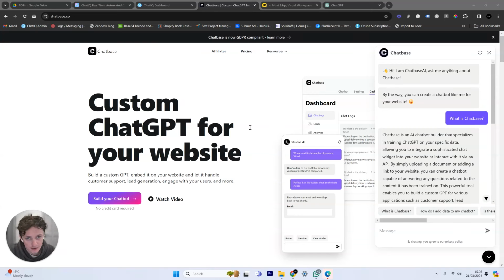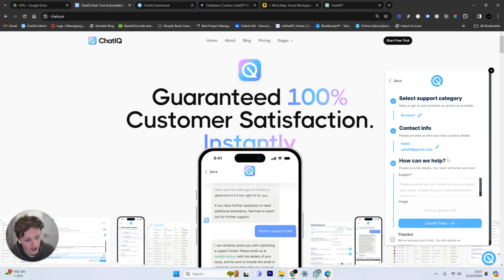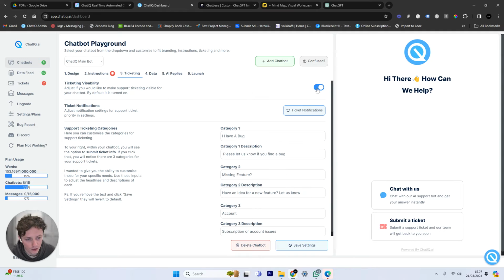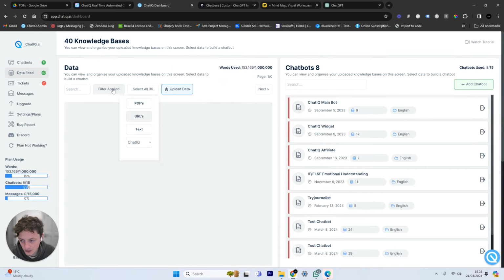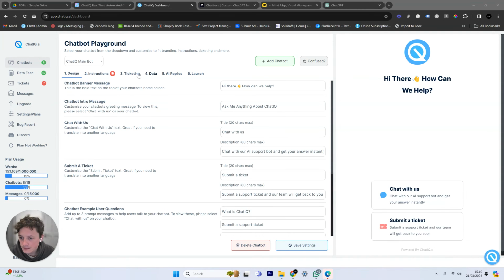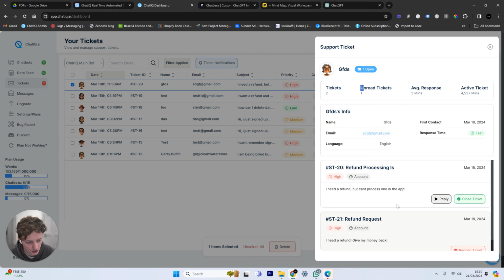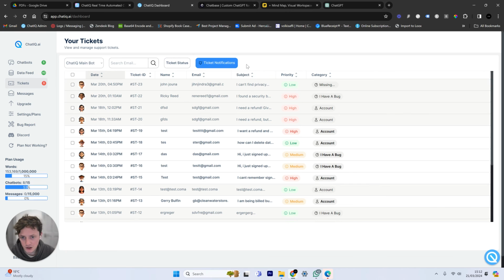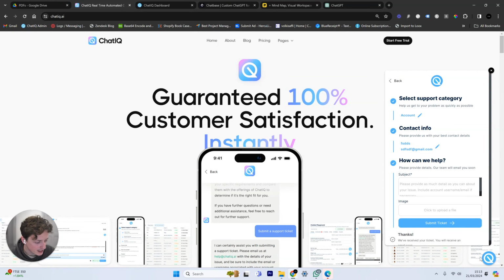Best Chatbase.co Alternative - Custom ChatGPT For Your Website